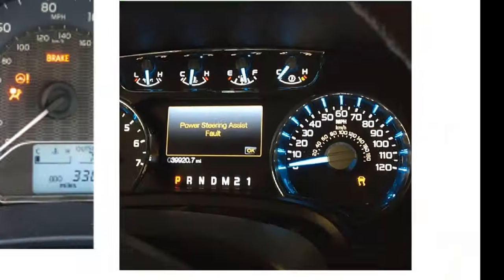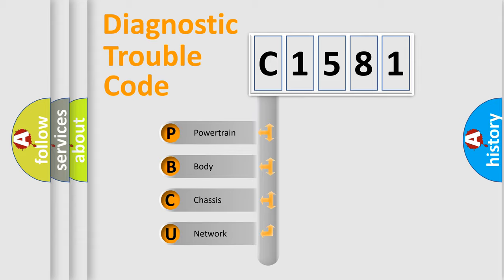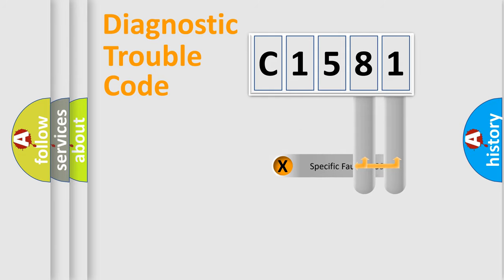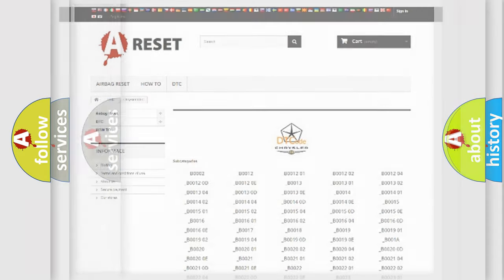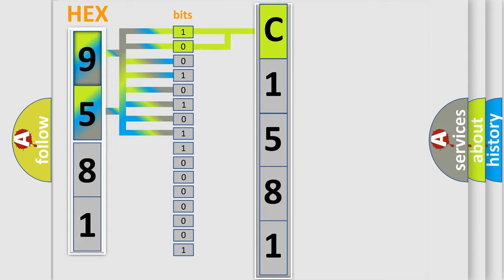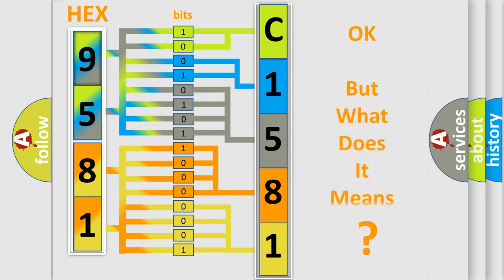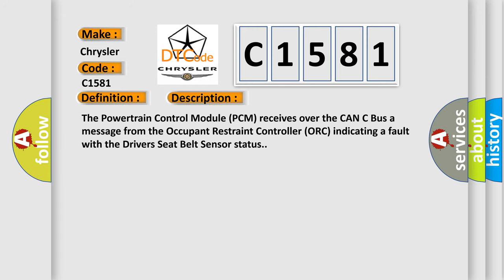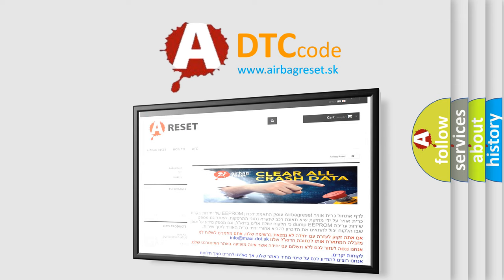DTC cadillac C1581 Short Explanation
Contents:
0:21 Basic DTC analysis according to OBD2 protocol standard.
1:48 Insight into programming
2:58 A diagnostically understandable description of the Diagnostic Trouble Code
3:05 Basic error definition

Make:
Chrysler
Code:
C1581
Definition:
1st Row Driver Seat Belt Sensor Circuit Low
Description: